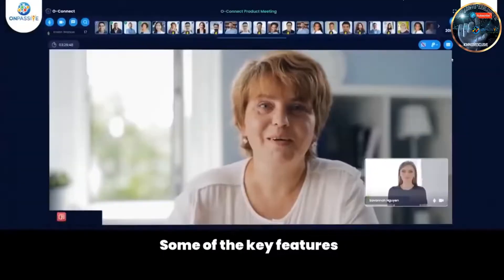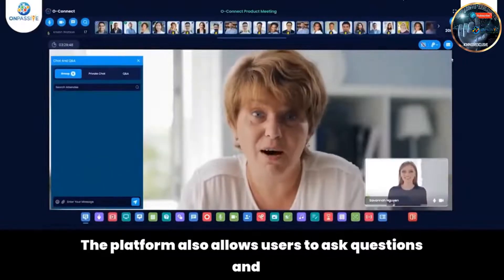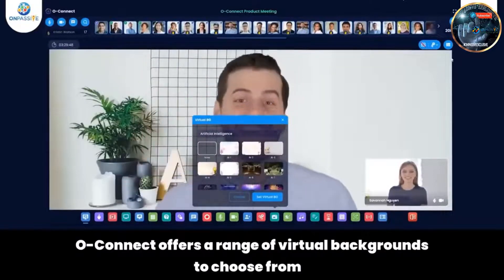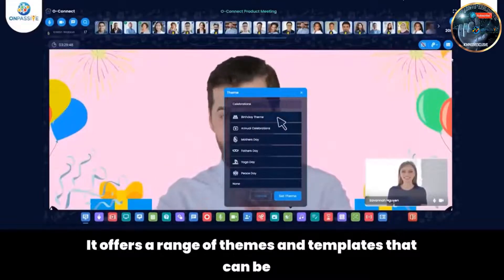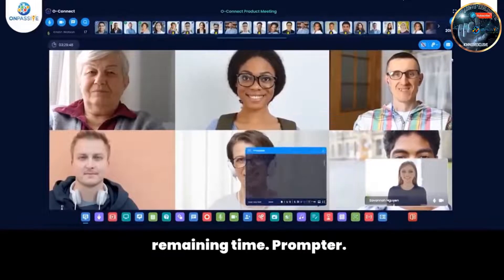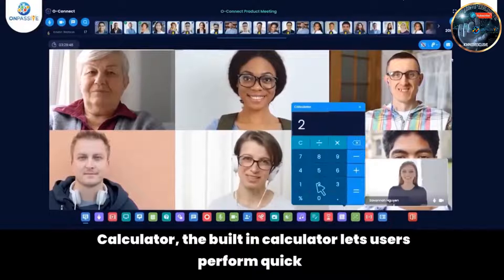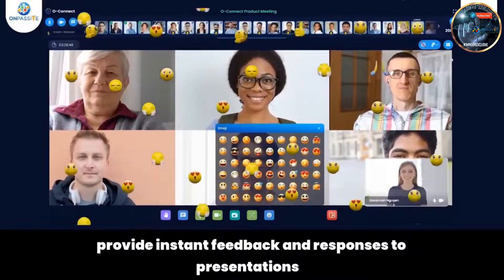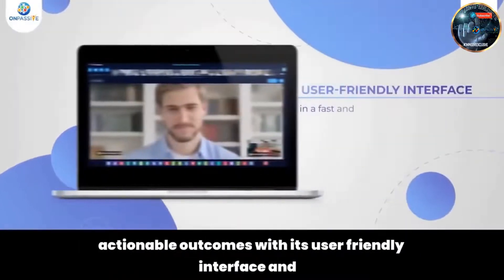Cutting Edge Communication Meetings with OConnect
O-Connect, the innovative video conferencing solution is here to bring the world closer together. O-Connect... it's superiority upon the other  similar platforms on the market at the moment.

An IT( Informational  Technology ) company integrated with the best AI (artificial Intelligence) focused on building a total business solution.

The organization aims to bring innovation, deliver value, and maximize business potential with less effort & more impact.

We provide exceptional AI solutions and services that adhere to globally acknowledged standards and ground-breaking technology trends. Businesses can leverage our platform and attain business objectives, thus driving them to success.

For more information on how we can benefit you as an individual or a business of any size click one of the links below or reach out.

If you use ZOOM... Compare this!!

🔥🔥ZOOM  vs  O-Connect 🔥🔥
👁️‍🗨️Zoom
1. Free Version for 45 minutes.
    Capacity of 100 attendees.
    Price: Free
2. Paid version for no time limit.
    Capacity of 1000 attendees.
    Price: $ 340/ per month 😱
3. Paid version for no time limit.
    Capacity of 3000 attendees.
    Price: $ 990/ per month 😱
4. Paid version for no time limit.
    Capacity of 5000 attendees.
    Price: $ 2490/ per month 😱
5. Paid version for no time limit.
    Capacity of 10000 attendees.
    Price: $ 6490/ per month 😱😱😱

👁️‍🗨️ *O-Connect* ✅
1. Free version for no time limit.
    Capacity of 300 attendees.
    Price: Absolutely Free 😊
2. Paid version for no time limit.
    Price: $ 125/ per month 😊❤️😊

O-Connect is a very advanced and high tech 4k quality video conferencing tool fully backed by Artificial intelligence technology and with many more unique features than any other product in the market. O-Connect is the first paid product made with heart exclusively by ONPASSIVE.

Get your free registration done and also get our first three products O-Mail, O-Trim, O-Net absolutely free for lifetime.

Register now and get 100% FREE access to O-Mail, O-Net, and O-Trim.

💰 Deposit To Claim Your Rewards by Connecting To All Channels Below! ⚠️